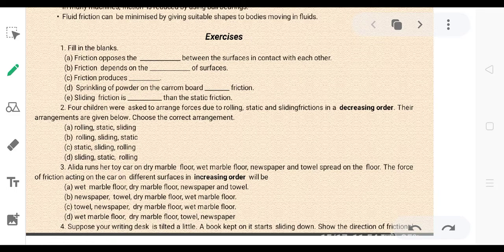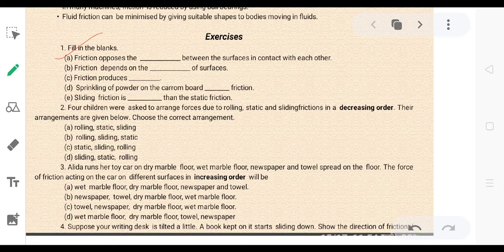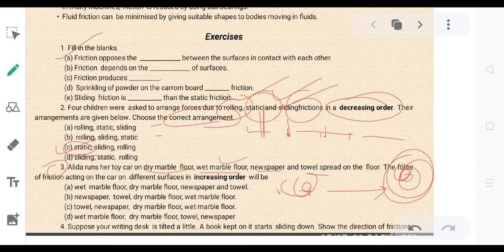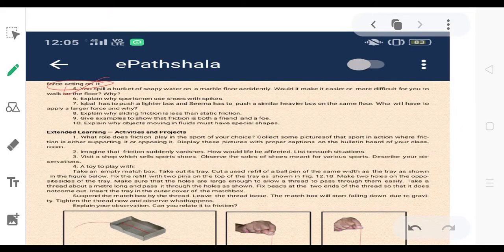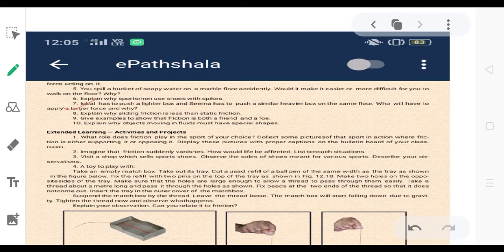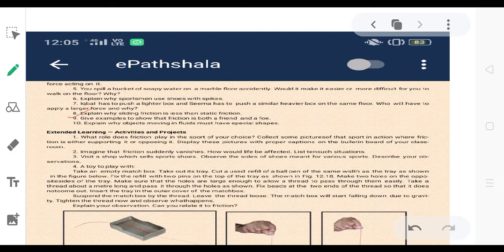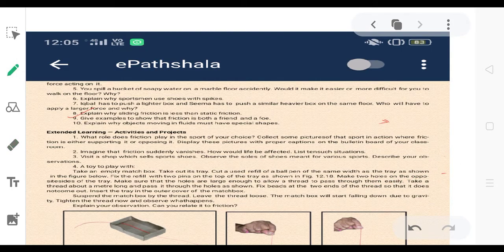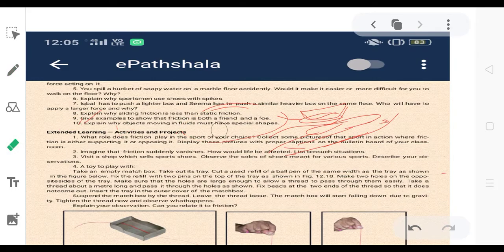Class 8 Science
Friction exercise